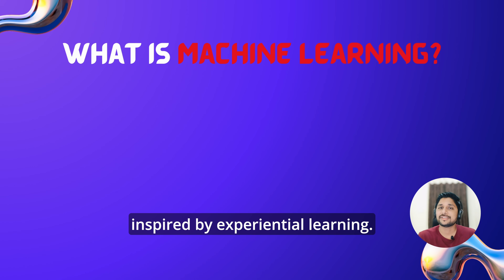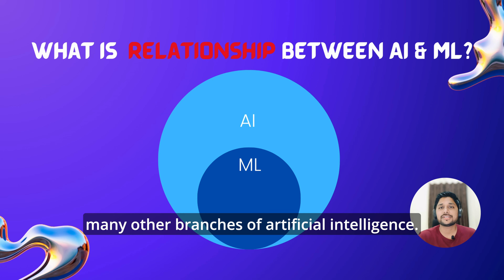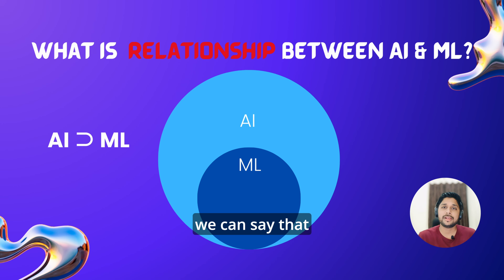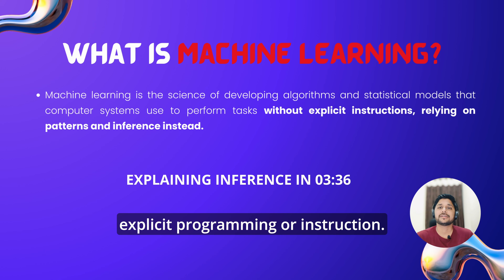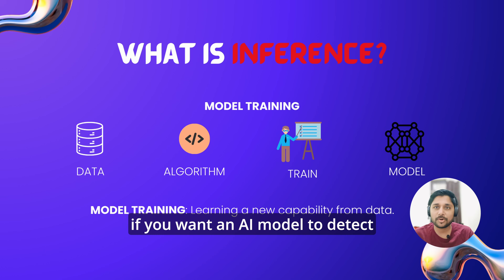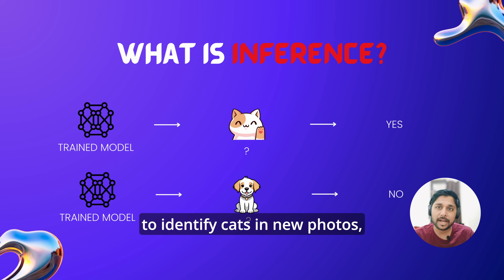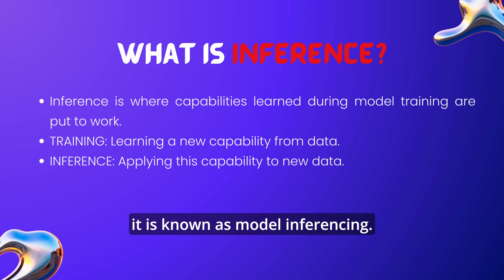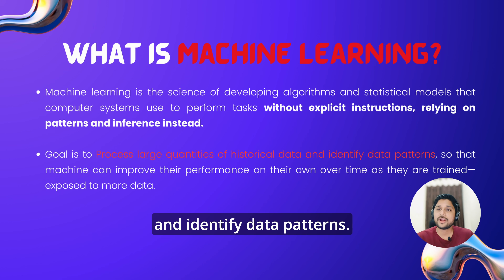WHAT IS MACHINE LEARNING? WHAT IS RELATIONSHIP BETWEEN AI & ML ?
🚀 Welcome to the ultimate AI Full Course of 2024! 🤖 Unleash the power of Artificial Intelligence with our comprehensive training program covering the leading platforms - AWS, Azure, Google Cloud, and OpenAI. Whether you're a beginner or an experienced developer, this course is designed to take you on a journey from the basics to advanced AI concepts.

🌐 Course Highlights:
🔥 1. AWS Mastery: Dive into Amazon Web Services (AWS) and harness the cloud computing capabilities to build scalable and robust AI solutions.

🌈 2. Azure Advancements: Explore the vast landscape of Microsoft Azure, discovering how it seamlessly integrates with AI to empower your projects.

☁️ 3. Google Cloud Insights: Learn the ins and outs of Google Cloud, unlocking the potential to create cutting-edge AI applications with its advanced services.

🤯 4. OpenAI Revolution: Delve into the world of OpenAI, the frontrunner in artificial intelligence research, and understand how it's shaping the future of technology.

🔗 Course Structure:

Module 1: Introduction to AI and Cloud Computing
Module 2: AWS Fundamentals for AI
Module 3: Azure Integration with AI Services
Module 4: Google Cloud AI Services Deep Dive
Module 5: OpenAI and the Future of AI

Beginners eager to understand AI fundamentals
Developers looking to enhance their AI skills
Tech enthusiasts curious about AWS, Azure, Google Cloud, and OpenAI

Hands-on projects and real-world examples
Expert-led tutorials for every skill level
Stay ahead in the rapidly evolving AI landscape
Lifetime access to course materials

👉 Don't miss out on the chance to become an AI expert in 2024! 🌟

Ready to level up your AI game? Let's dive into the world of AI-102 questions and answers! 🚀💻